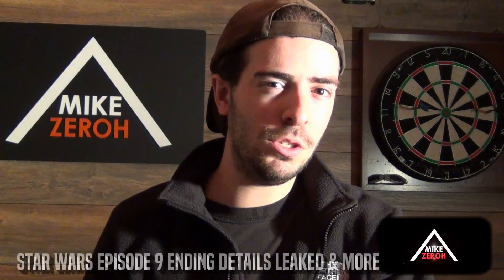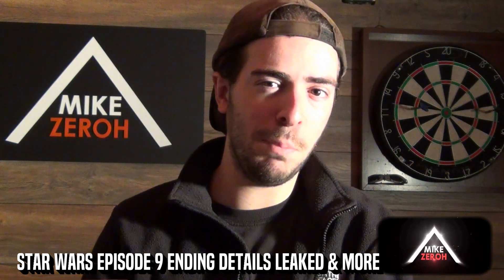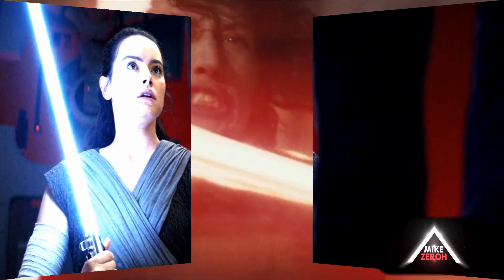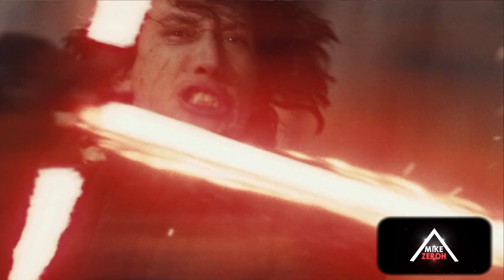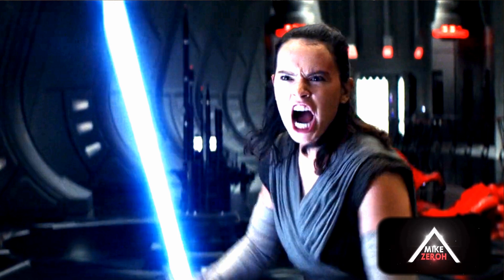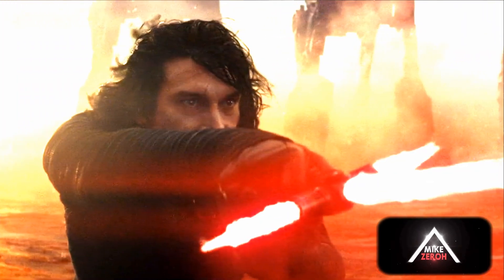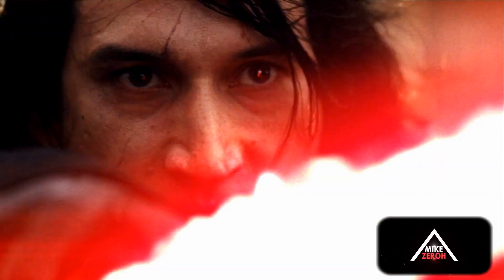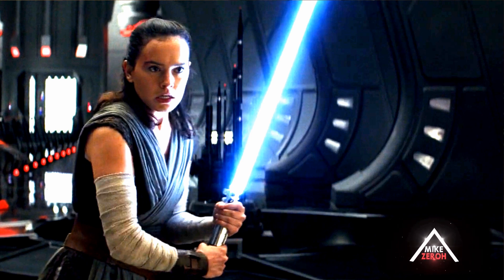Star Wars Episode 9 Ending Details Leaked! Spoilers Revealed (Star Wars News)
With star wars episode 9 set to have one of the biggest lightsaber duels to come in the skywalker saga, both kylo ren and rey seem to be the big thing for star wars episode 9 by jj abrams! We will be going into some star wars episode 9 spoilers...potential spoilers of course involving the star wars episode 9 ending between kylo ren and rey, this will involve the major lightsaber duel.